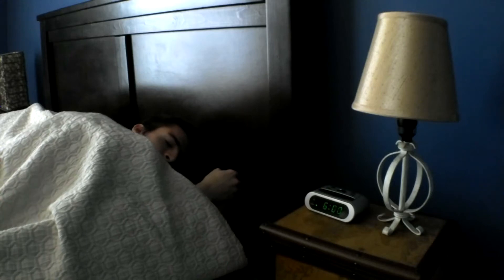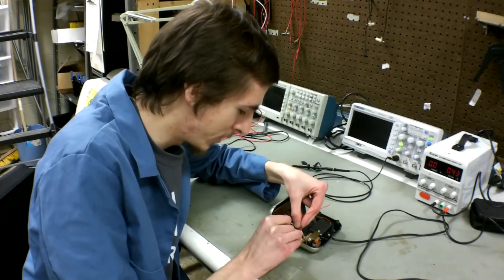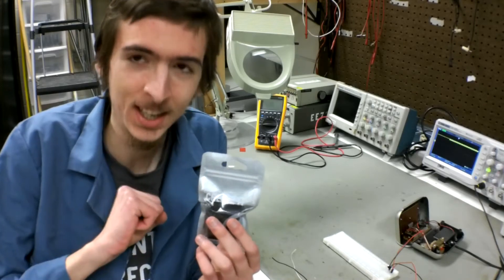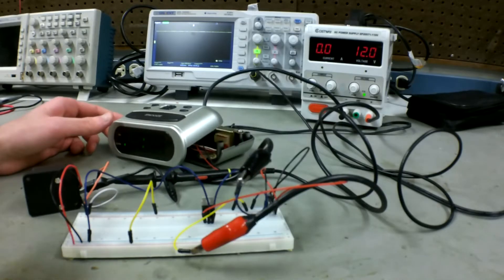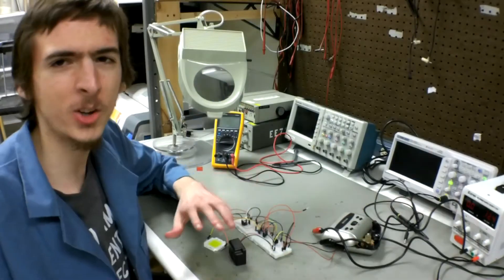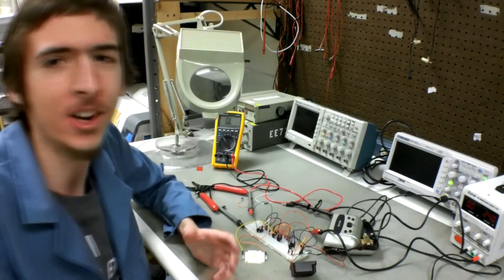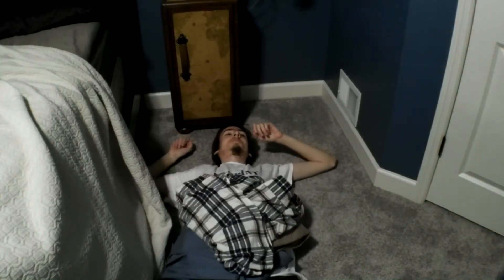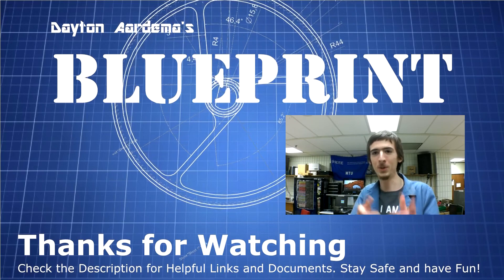Making an Alarm Clock Louder than a Fire Alarm!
Have you ever had trouble getting out of bed in the morning? That was rhetorical; of course you have. No longer!

0:00 Trouble Getting Up
0:49 A Look Inside an Alarm Clock
1:41 The Big Kahuna
3:16 Add a Strobe Light
3:50 Troubleshooting
4:21 Demo
5:07 Mother Nature

This is a generic alarm clock that has been modified with a 102dB piezo siren and a 100W strobe light.
By the way, I apologize for the video getting softer throughout. My mic kept correcting for the siren.

Each item I used can be found here:
100W LED
102dB Siren

Narrator:
  Dayton Aardema - EE

In memory of the Aardema family dog (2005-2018)